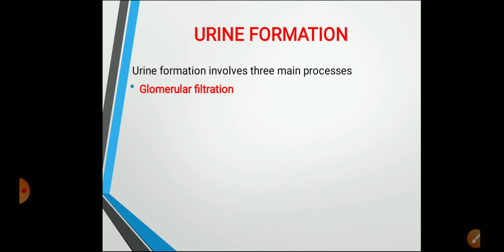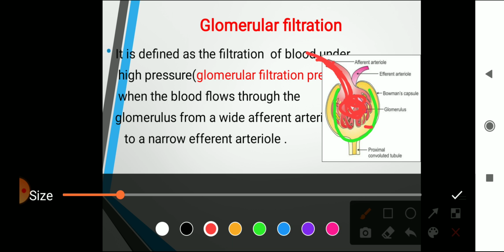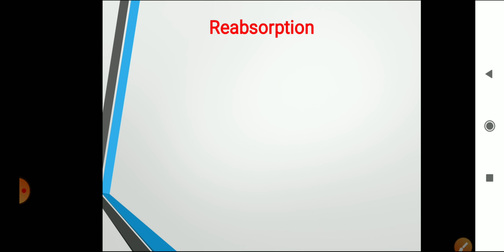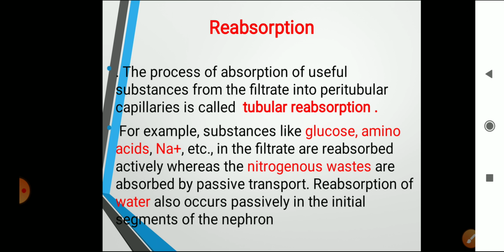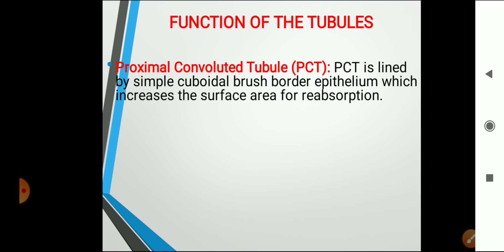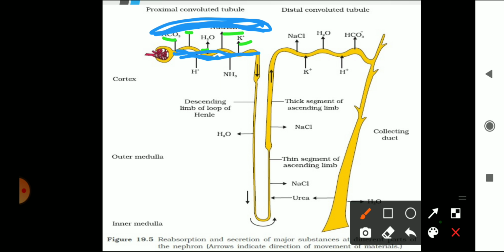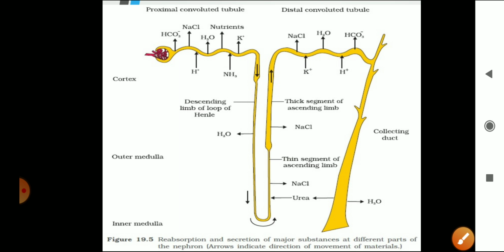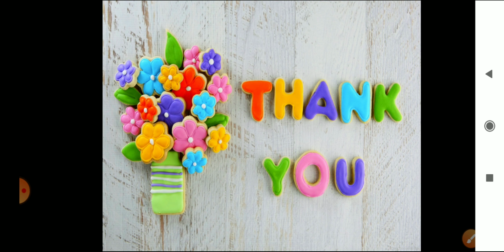PU 1BIOLOGY CH 19EXCRETORY PRODUCTS AND THEIR ELIMINATION. PART 2